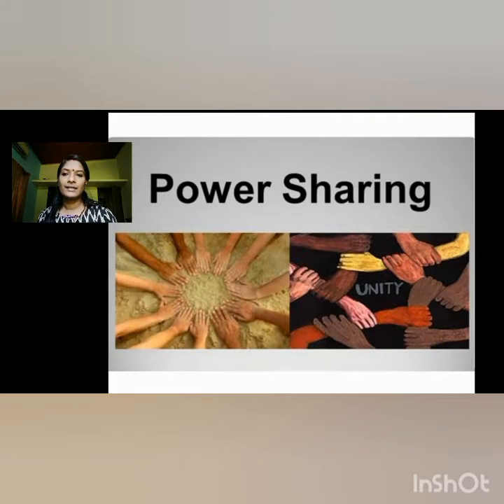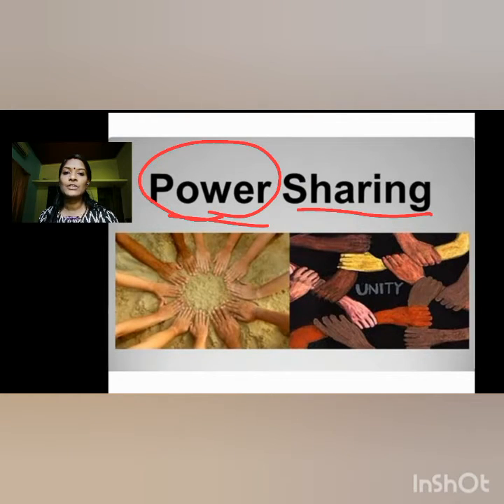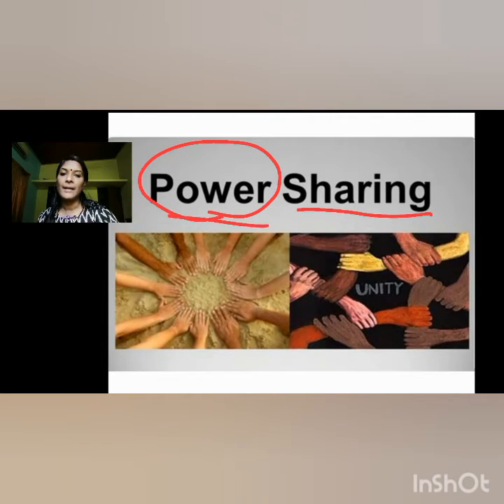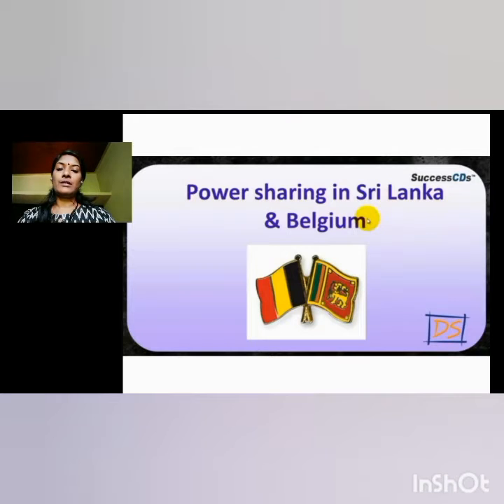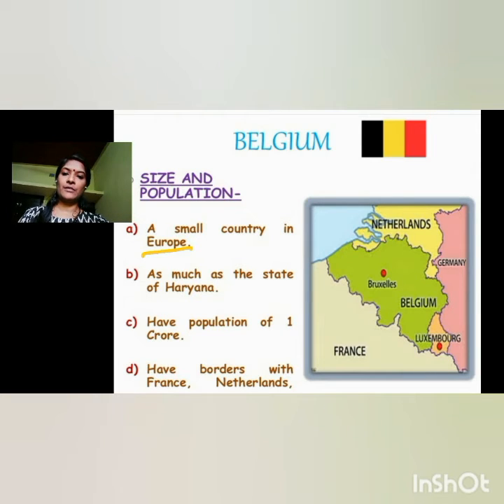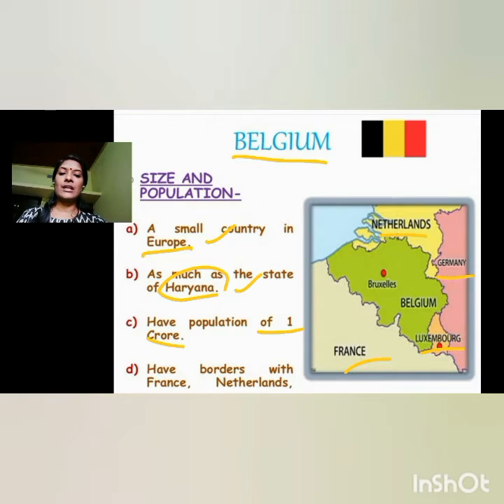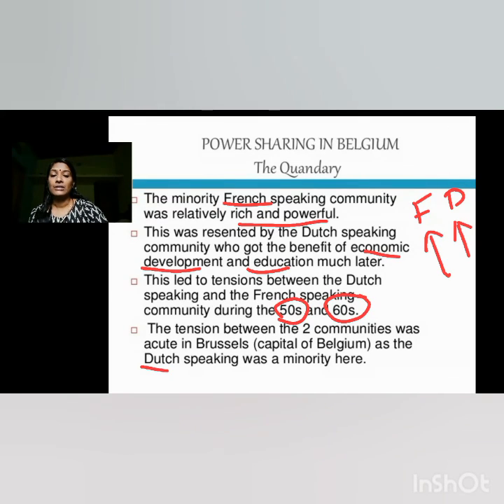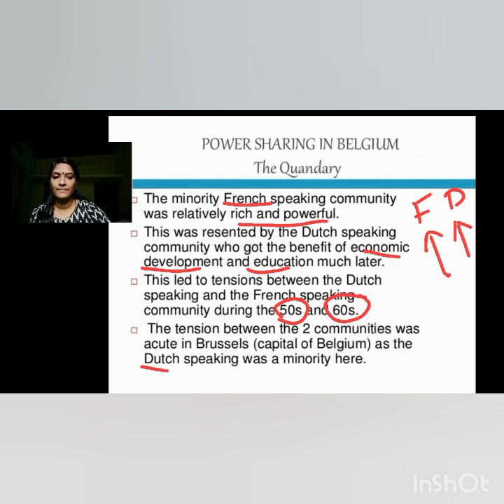Class X political science power sharing